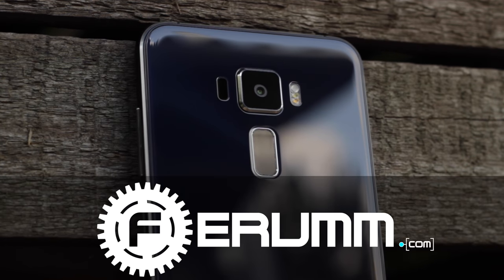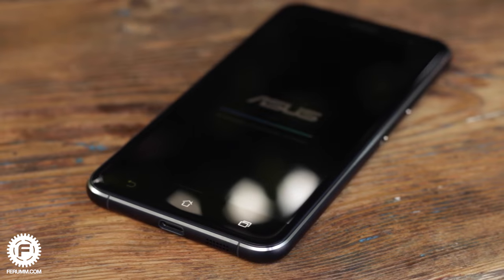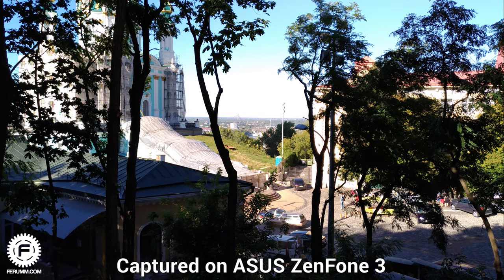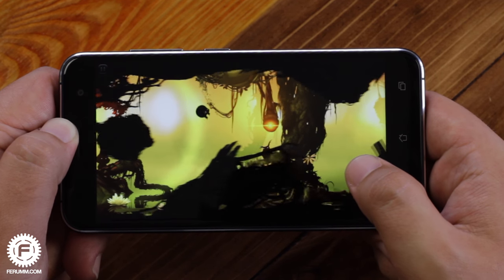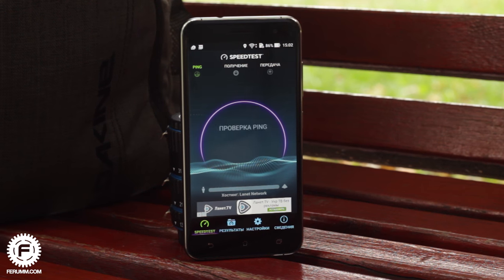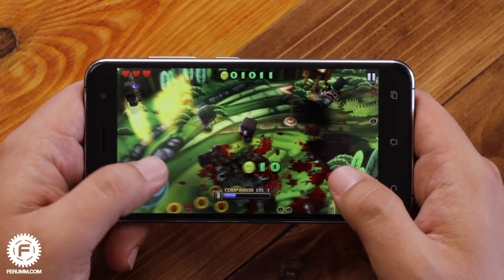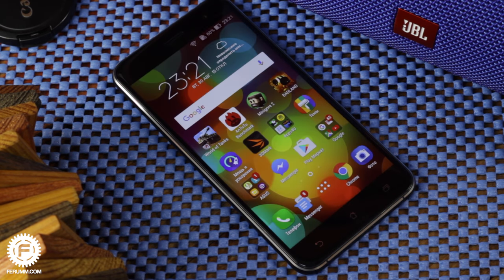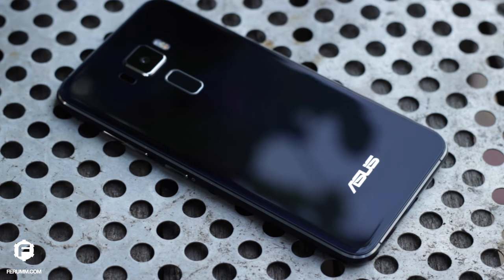Asus Zenfone 3 ZE520KL Review or How to Make a Solid Middle Range Phone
Asus Zenfone 3 is really outstanding middle range phone, which gives you design, camera and performance not too much different from flagship smartphone, but for relatively small price.

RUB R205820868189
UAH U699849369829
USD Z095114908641